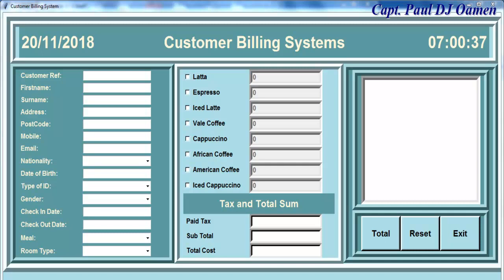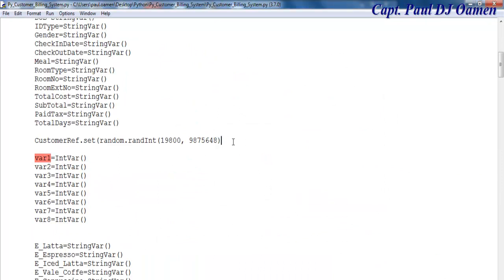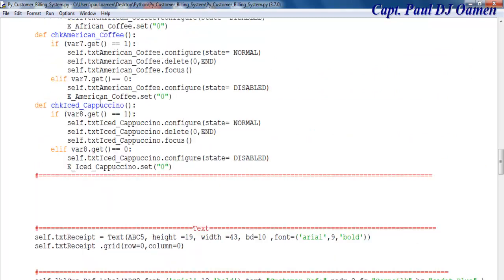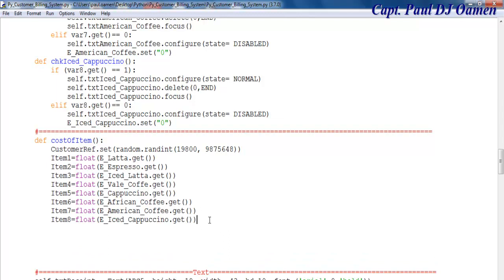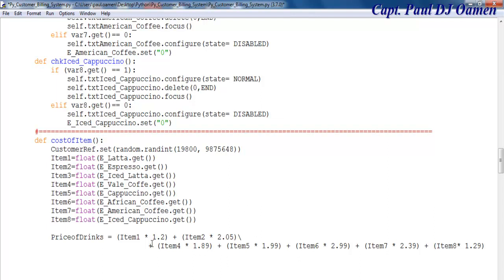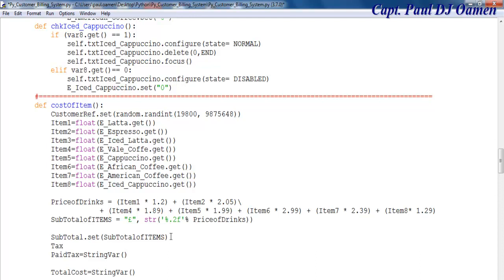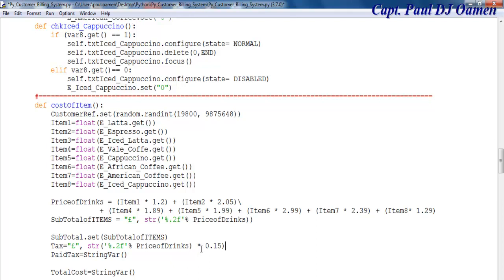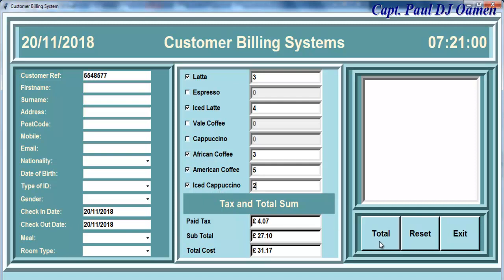How to Create a Customer Billing System in Python - Part 4 of 4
How to Create a Customer Billing System in Python, using the following, function declaration, methods, importing libraries, Exit with a prompt that asks you for confirmation. display a receipt, display the total cost, and show customer reference number.

Channel Members can Download the Customer Billing System in Python and modify it for their own personal use: